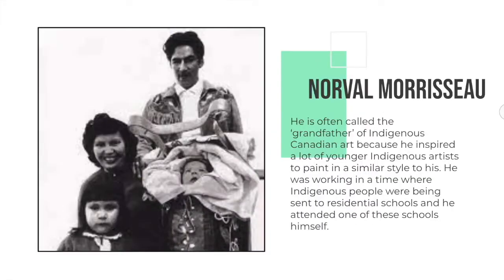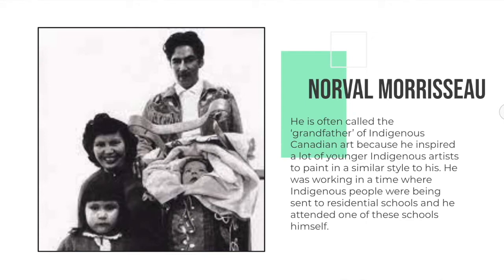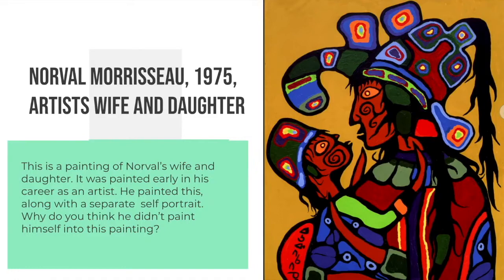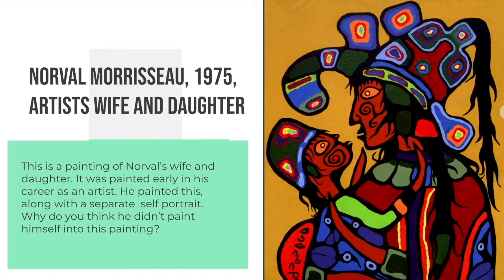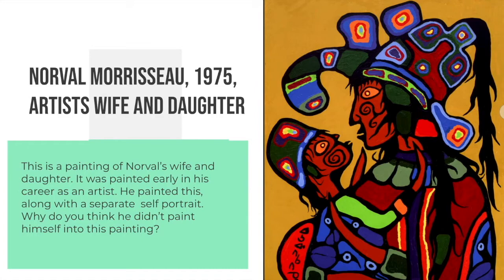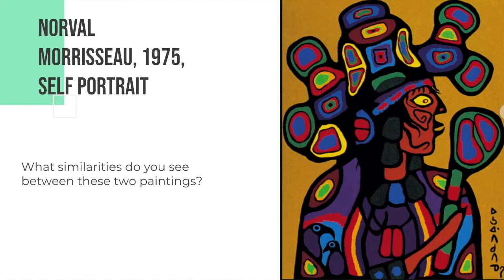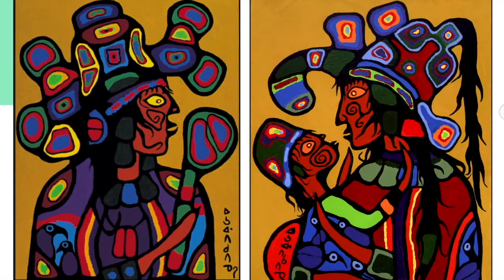Norval Morrisseau Grade 1: Art Talk Debrief